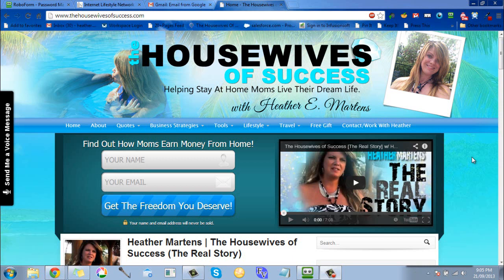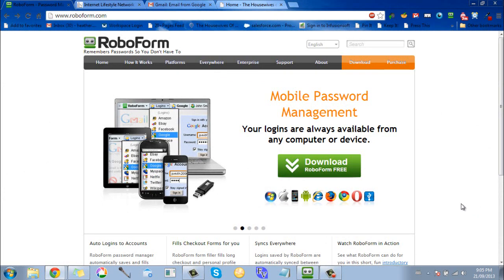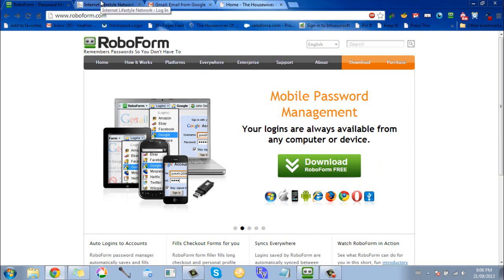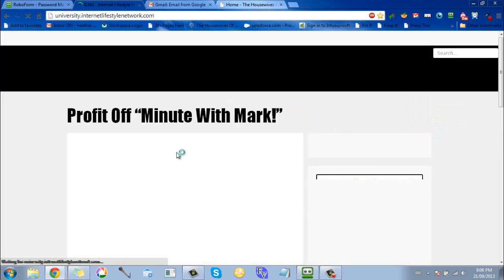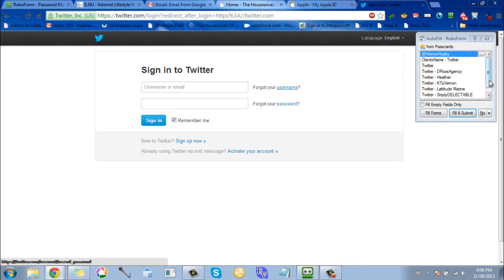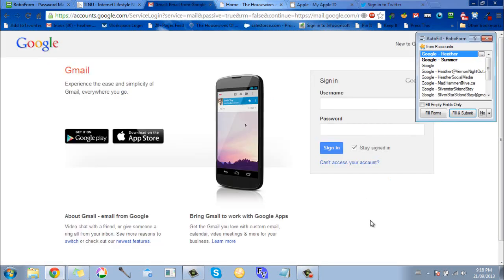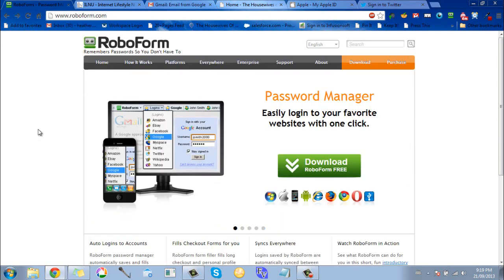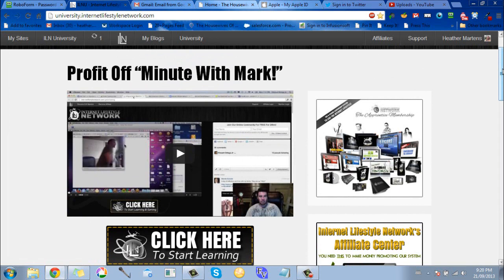Automatic Password Form Filler | ILN Video Challenge 19/100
Ever wish you could just have just one password to remember?
Or that forms would fill in by themselves?

Like you don't have enough things to worry about!

And now you are losing precious time
fumbling around trying to figure out your
password to that important website you
need access to!

RoboForm to the rescue!

but I strongly feel everyone needs something
like it to keep all your password
safely protected in one spot!

Cheers!
~Heather Martens

For great business training on how to get on track,
check out Internet Lifestyle Network for life changing lessons
that you can easily apply to your life and business.

Watch Vincent's video below to find out more details about
The Internet Lifestyle Network Video 100 Day Challenge... you can START TODAY!

Be An ILN Member To Take The Challenge